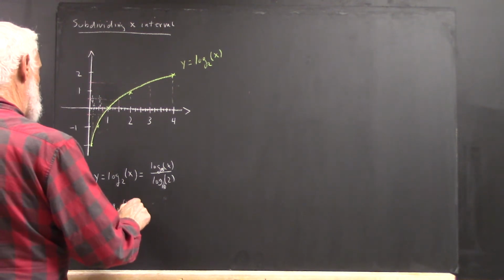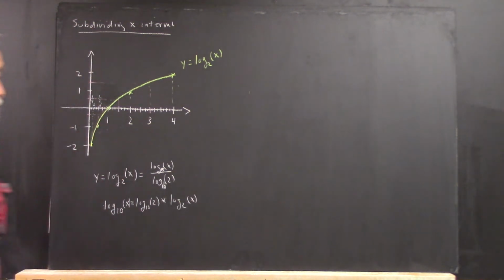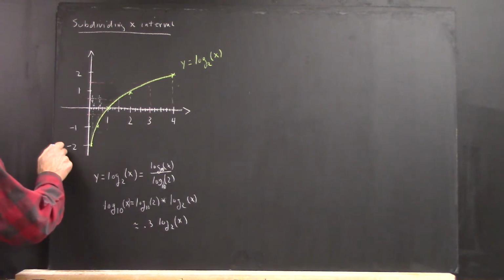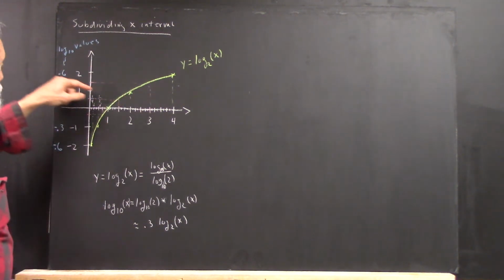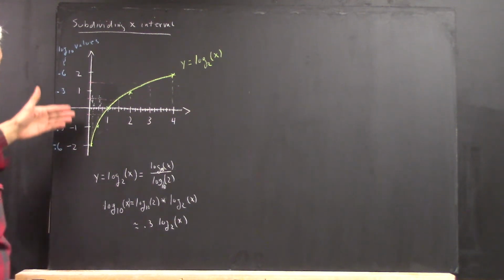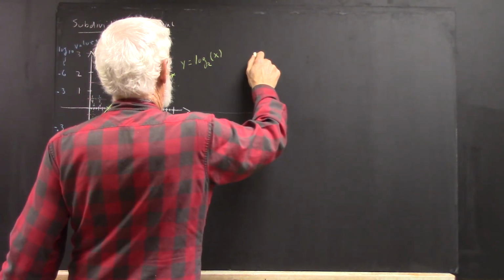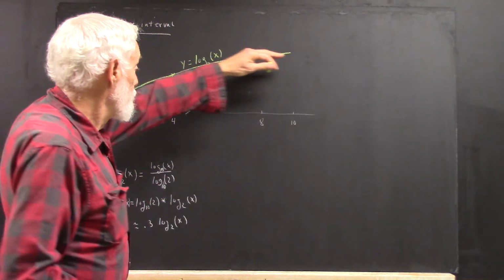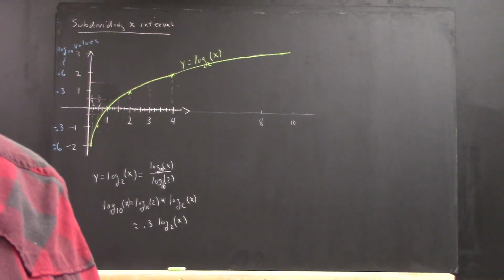dagpc 4950 relabeling basic log graph to get base 10 log graph extending domain to 8 then 10 5